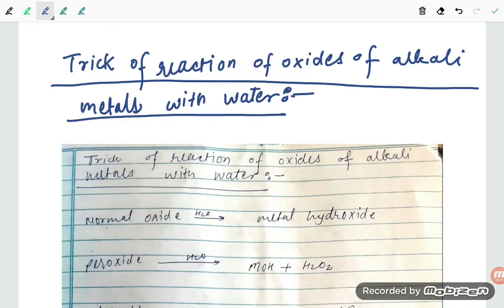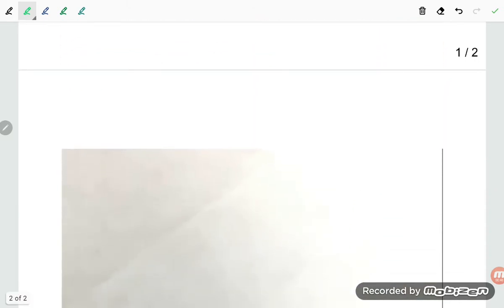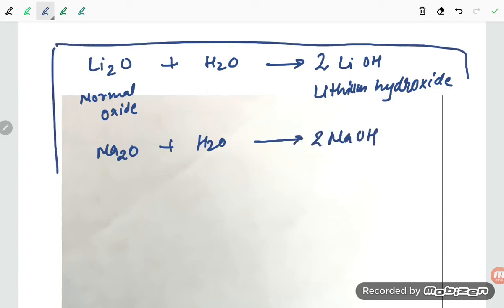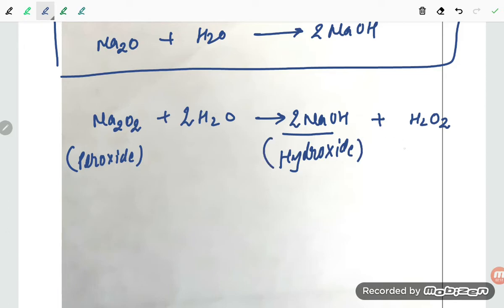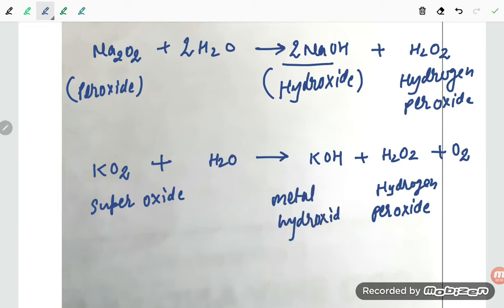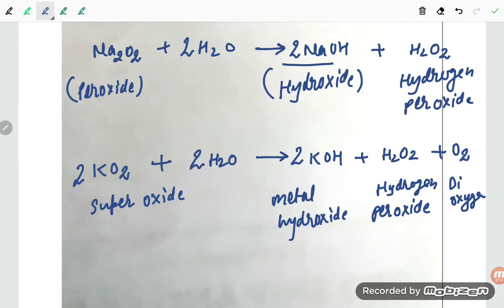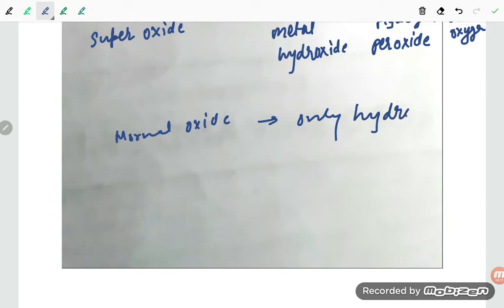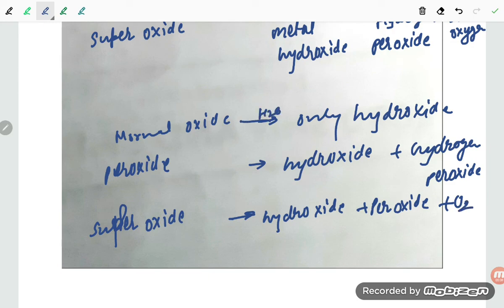trick for reaction of oxides of alkali metals with water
normal oxide of alkali metal react with water to give the Hydroxide while the oxide react with alkyl peroxide of alkali metal react with water to give the hydroxide and hydrogen peroxide while the superoxide gives Hydroxide hydrogen peroxide and dioxygen